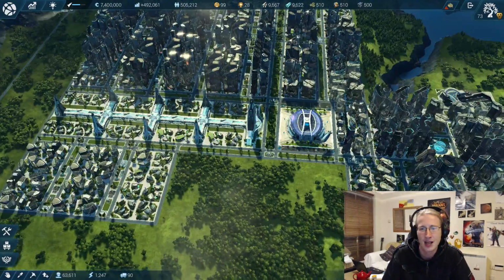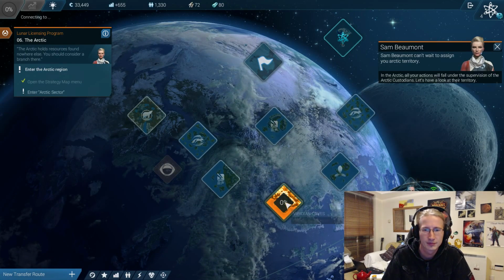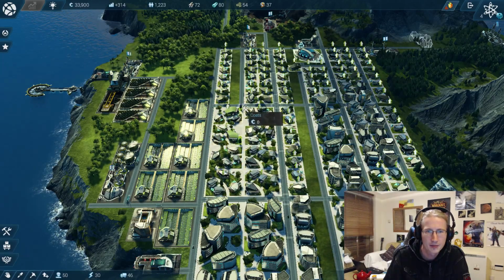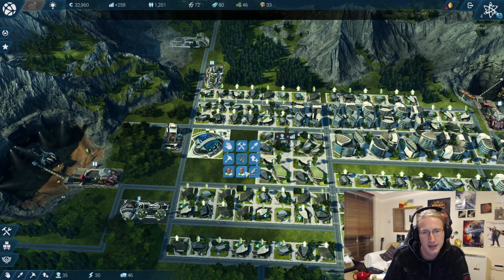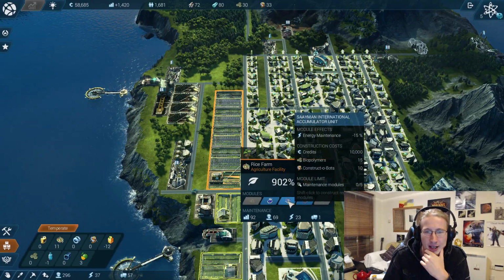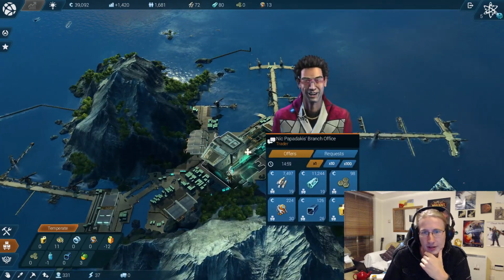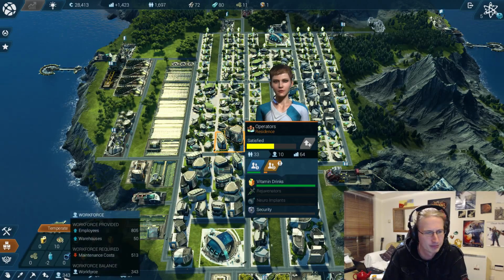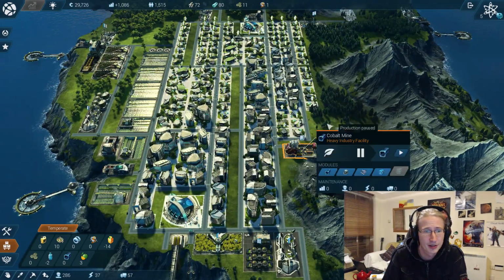Lets Play Anno 2205 - Frontier DLC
Quick recap of the changes and all DLCs for Anno 2205 as well as some early game play tips and pointers for new players.